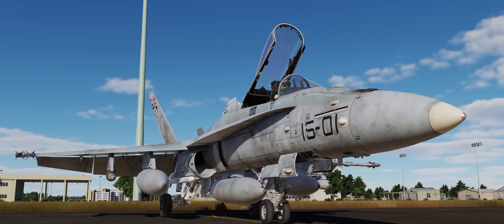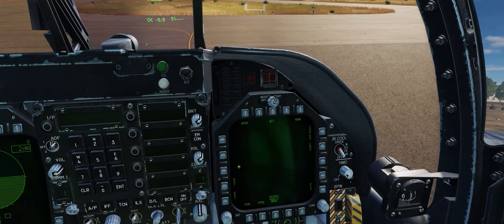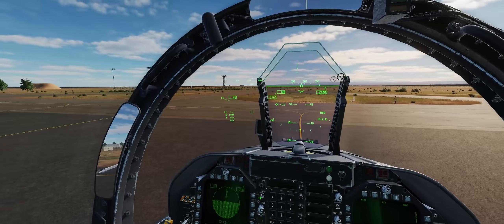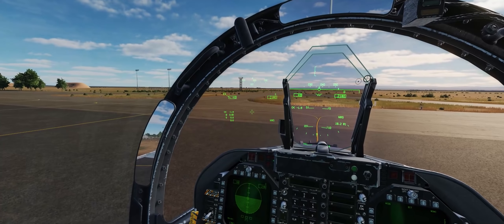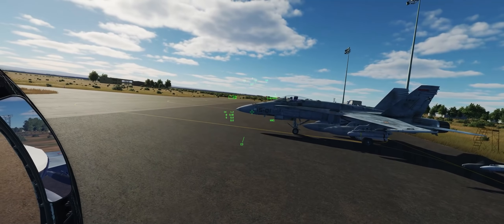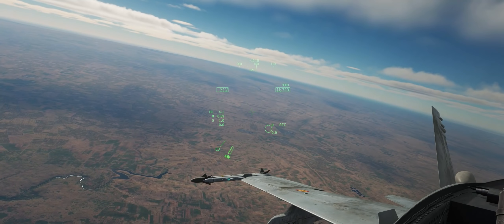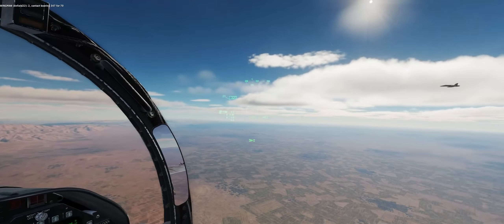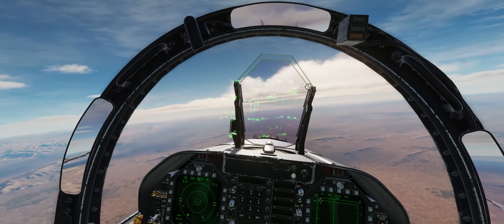DCS F/A-18C Hornet In Flight HMD Alignment & Misalignment Errors!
Hey guys!  Lately I have seen a lot of folks having trouble with the aligmnent of the JHMCS HMD in their DCS F/A-18C Hornet.  A lot of DCS pilots both newbs and veterans alike are neglecting to align their HMD as a part of the Cold Start procedure in the F/A-18.

In this video we delve into the specific errors caused by misalignment of the JHMCS HMD and how they effect you in regards to Datalink, Air to Air Combat and Air to Ground Combat.

We will also look at how to align the HMD in flight to correct these errors and allow you to successfully complete your mission!

0:00:00 - Intro
0:01:30 - Why HMD Alignment is so confusing
0:04:39 - Air to Air & Datalink HMD Errors
0:09:24 - Air to Ground HMD Errors
0:12:55 - The Fix! In flight Alignment
0:15:00 - Review & Wrap Up!

►System Specs DCS/Gaming PC:
GPU: GeForce RTX 2080 Ti
CPU: Intel(R) Core(TM) i9-10900K CPU @ 5.20GHz
Memory: 64 GB RAM 3600mhz
Current resolution: 2560 x 1080, 144Hz

►►System Specs Dedicated Server/Video Editing PC:
CPU: AMD Ryzen 7 3800X @ 3.9GHz
Memory: 32GB RAM